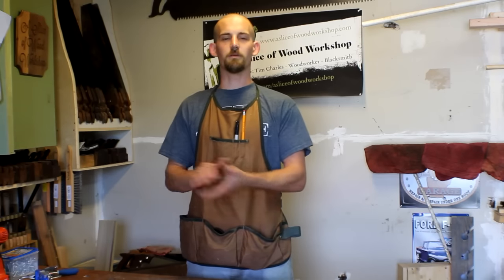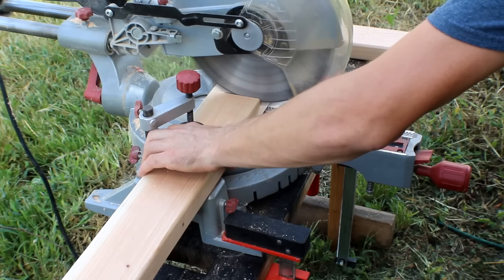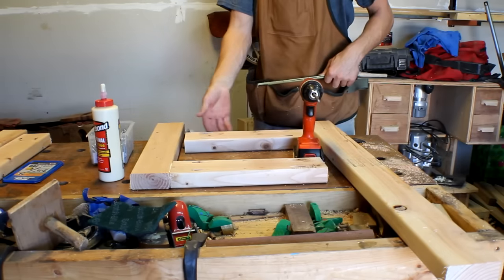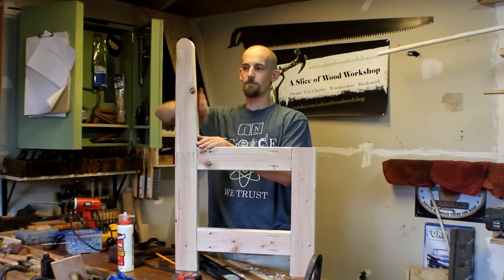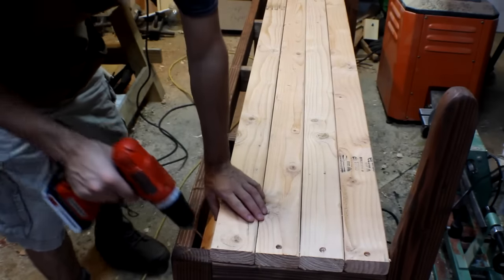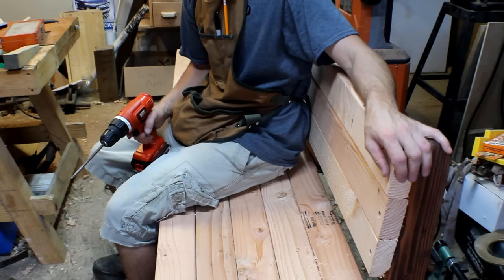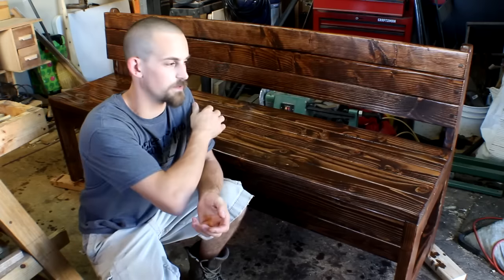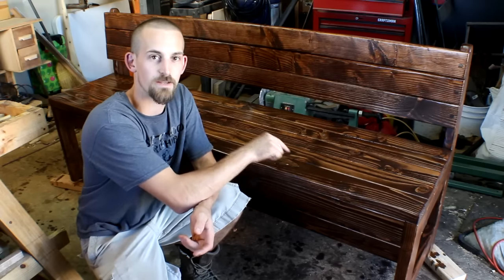Easy Made 2x4 Kitchen Bench!!!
After a long time with the completion of my kitchen table, I finally tackle the benches. Made completely from 2x4 keeping the budget nice and friendly. Also using pocket holes makes for easy assembly. Search social media for the tag kitchenbenchbuild for progress pictures!

I used 14 2"x4"x8'. There are 3 used for the back slats and 5 for the seating area. Also 2 for the front and back cross brace of the seating area as well as one lower connecting the legs. The width will vary depending on the table size and the seat height is about 19" high, but can be adjusted as well.